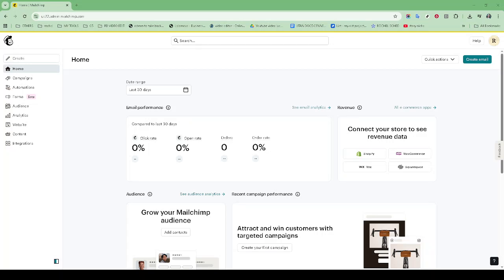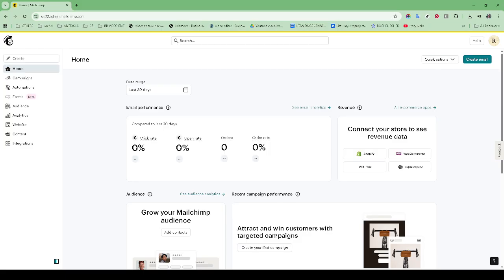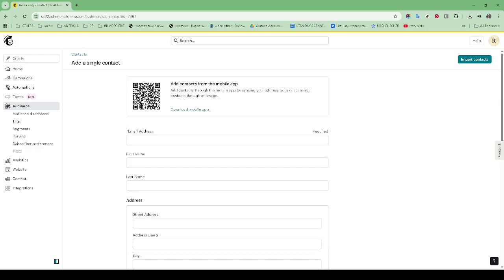How To Connect Mailchimp With Webflow Forms Using Webflow Logic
Learn how to connect Mailchimp with Webflow forms using Webflow Logic in this complete 2025 tutorial! This step-by-step guide shows you how to automate email list sign-ups, sync form submissions with Mailchimp, and streamline your workflow. Perfect for web designers, marketers, and business owners who want to maximize lead capture, improve email marketing efficiency, and leverage Webflow Logic for smarter automation. Follow this guide to seamlessly integrate Webflow forms with Mailchimp and take your email campaigns to the next level!